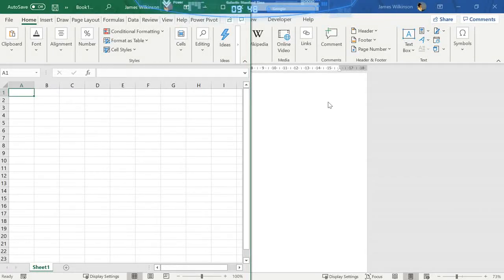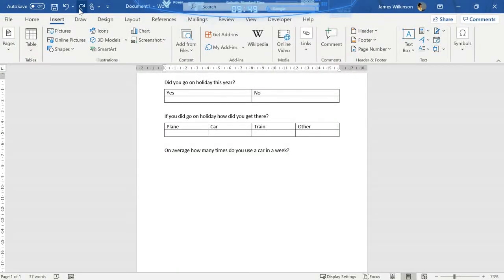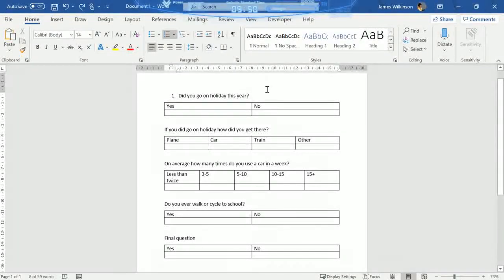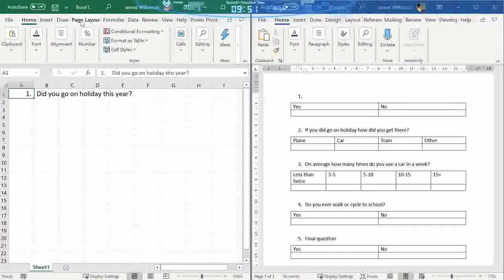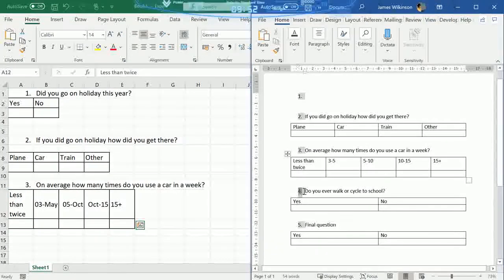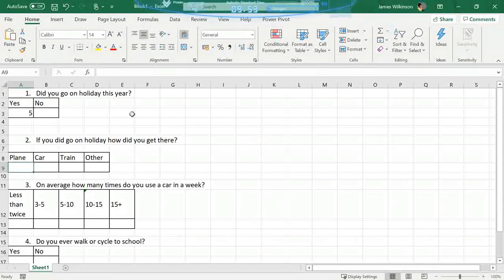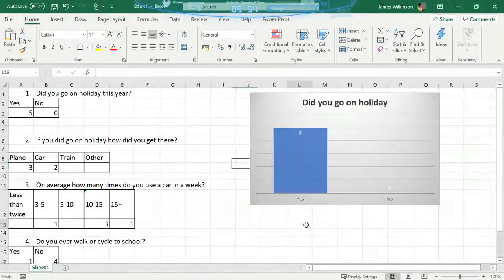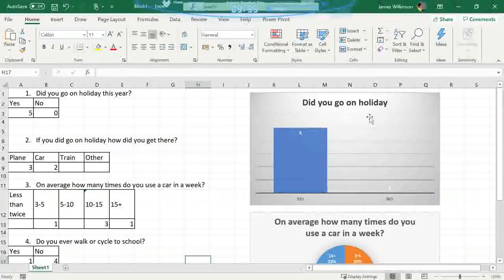Year 5 Excel Task 3 - Survey